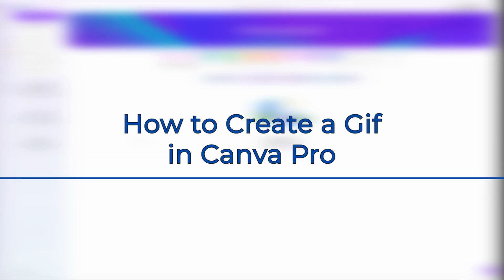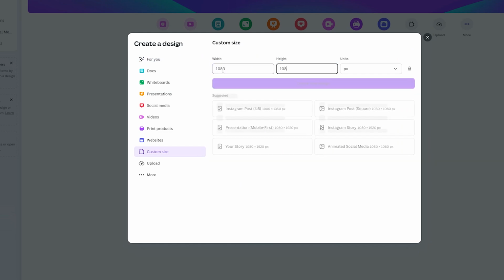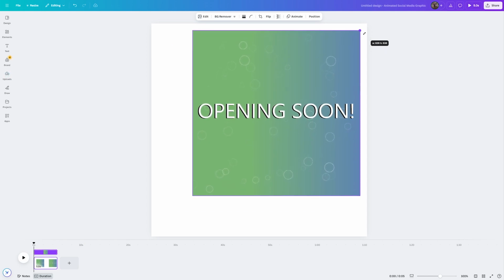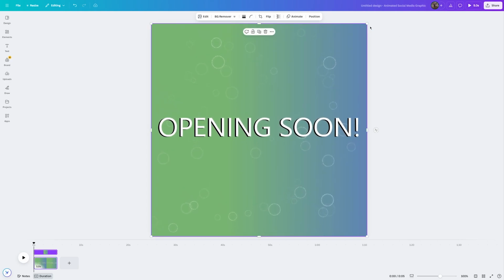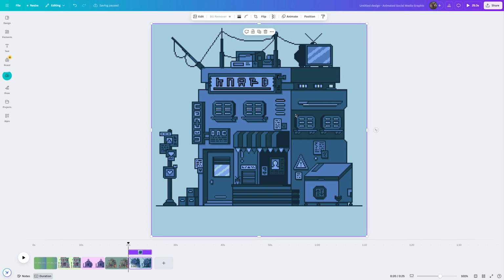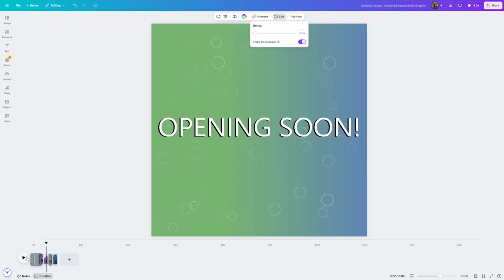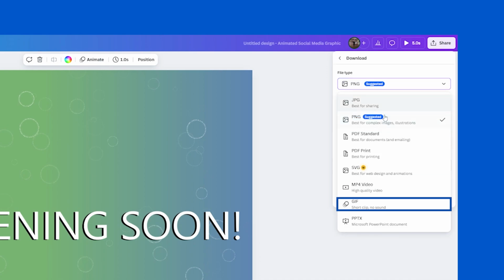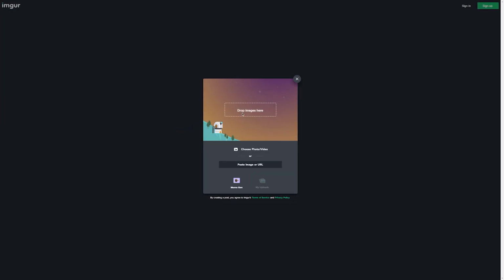How To Create A Gif In Canva [EASIER METHOD]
How To Create A Gif In Canva.
In this video I will show you how to make a gif in canva. It's a very simple process. Alot of you have been asking how to make a gif in canva from photos and in this tutorial I will show you exactly how to create an animated gif in canva, follow along.